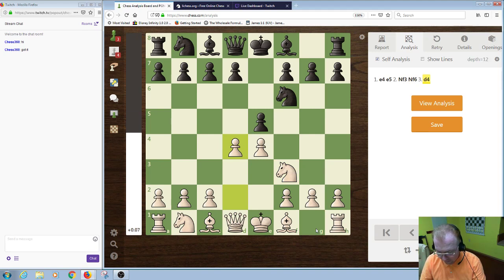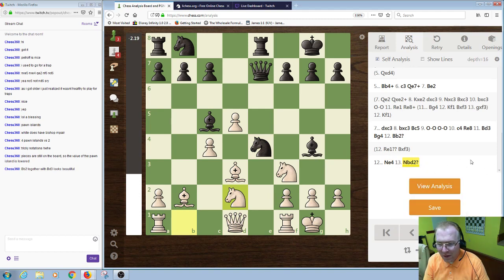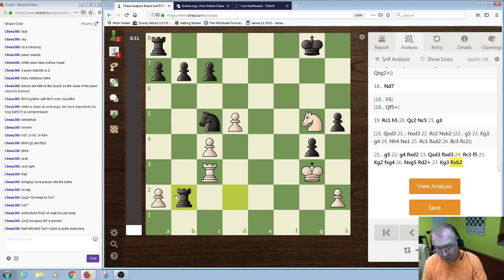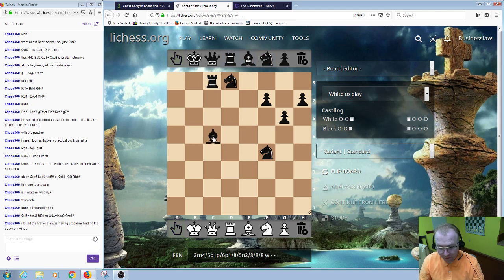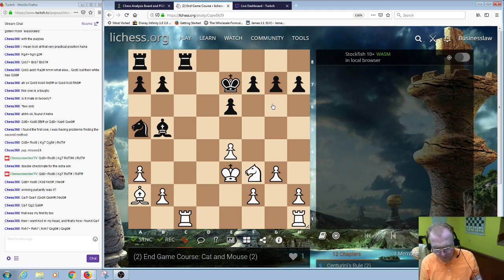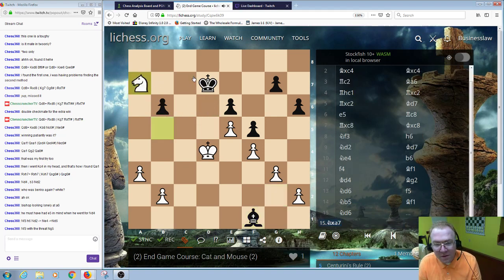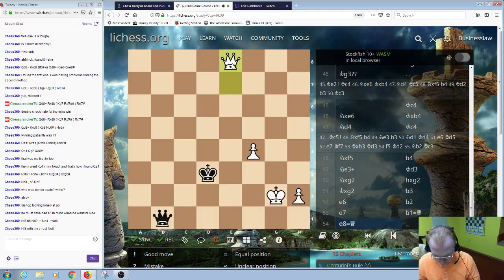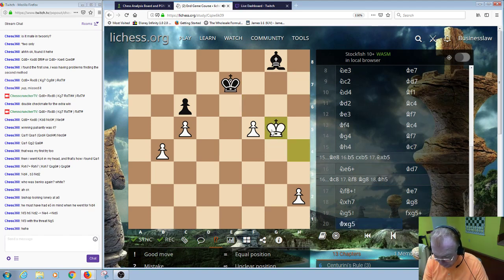Chess Cruncher TV The Climb to 2700 in Tactics 5 11 2019